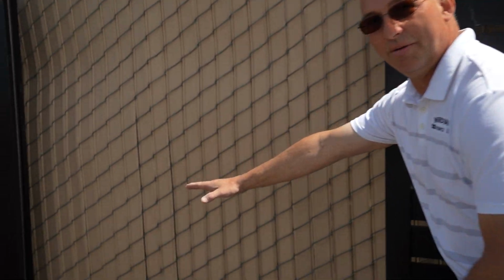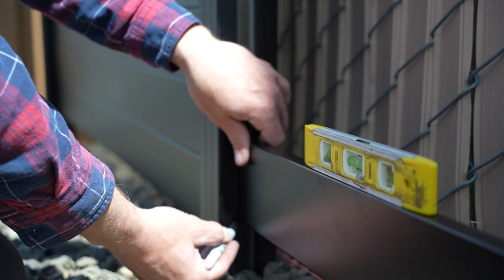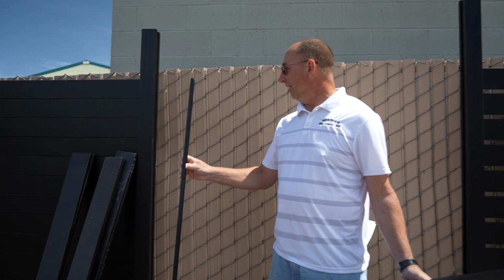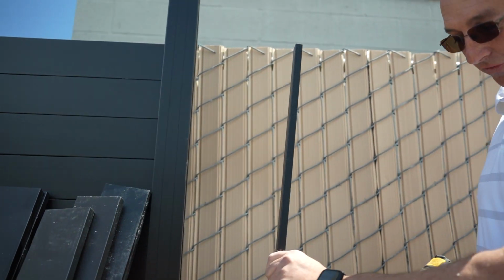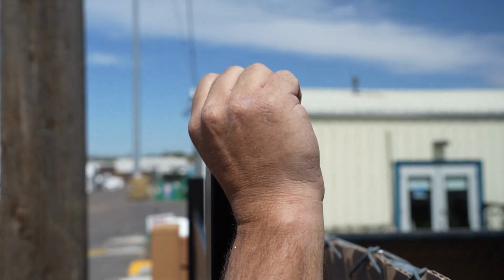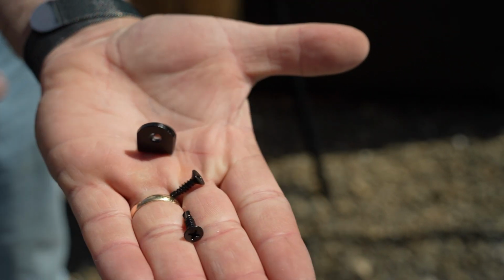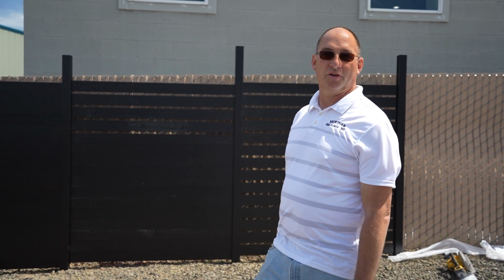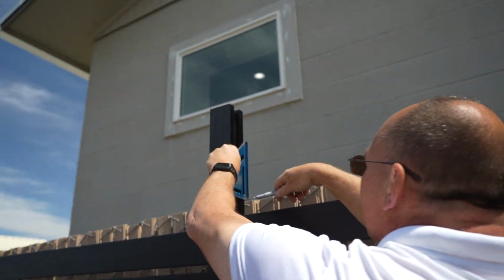Installing a Semi-Privacy Fence with Meridian Fences | Step-by-Step Guide!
Thinking about adding a semi-privacy fence to your yard? In this video, we walk you through the entire installation process — from planning and materials to post-setting and final touches — all with the quality and expertise of Meridian Fences.